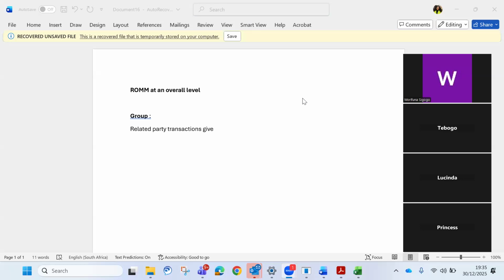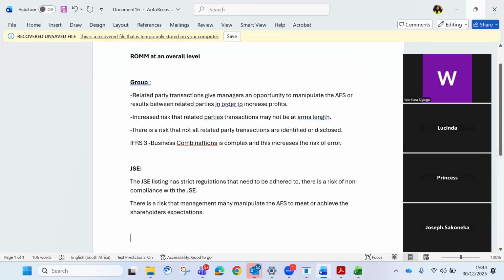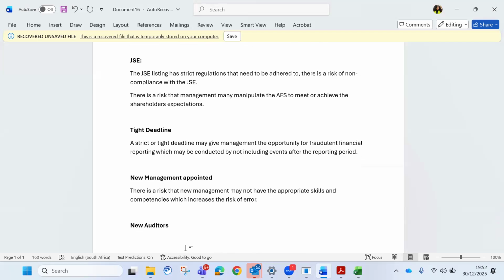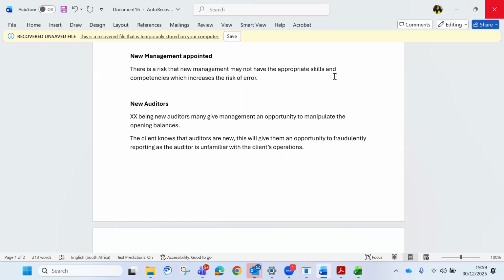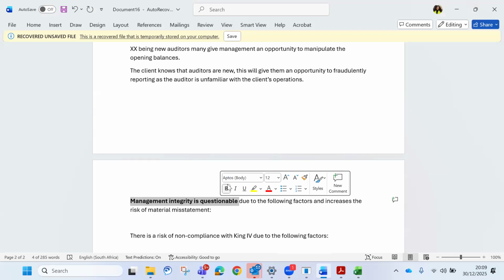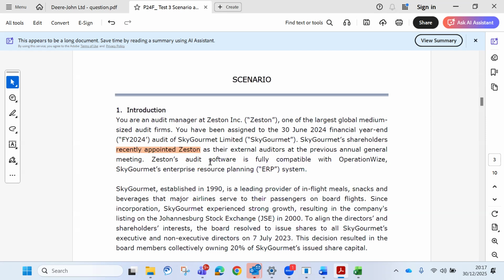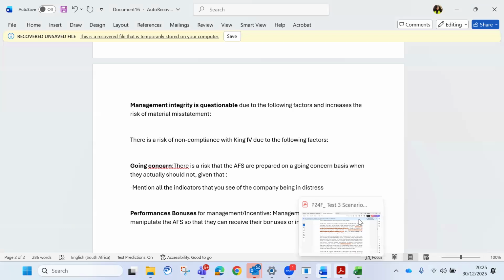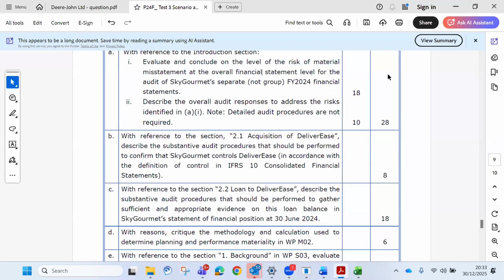ROMM-Triggers and Wording